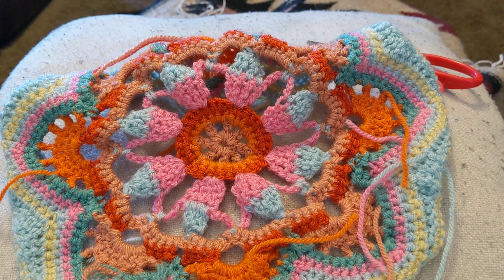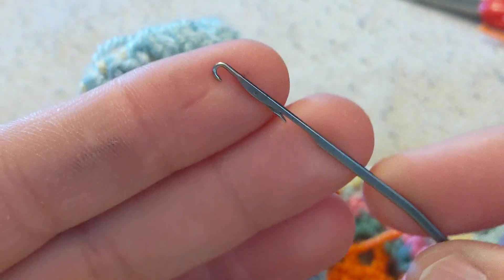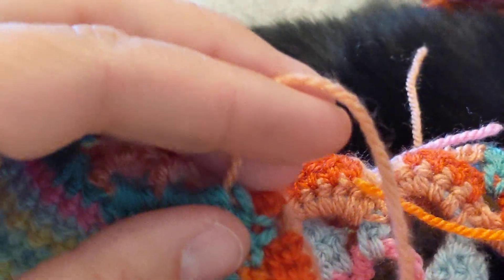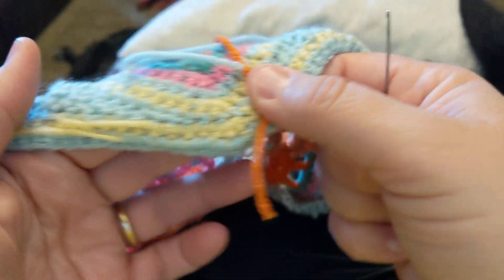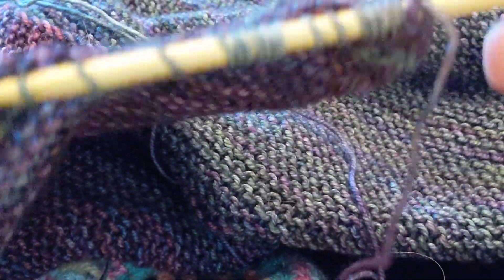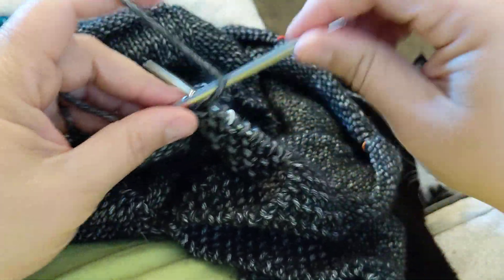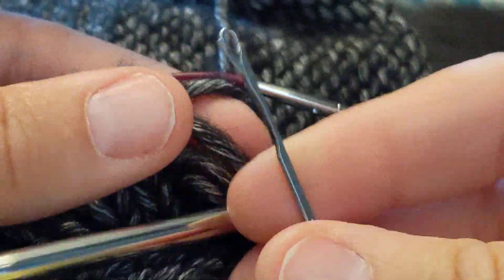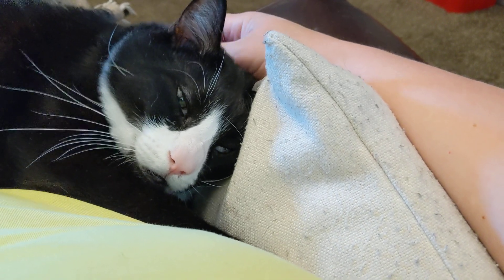Using a latch hook needle to weave in ends (crochet) and to hook up a dropped stitch (knitting)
When I got my circular sock knitting machine I was delighted with the latch hook needle and immediately started using it in other hand work projects. in this video I show you how I use the latch and hook needle to weave in ends on my crochet work, as well as hooking up a dropped stitch in knitting.